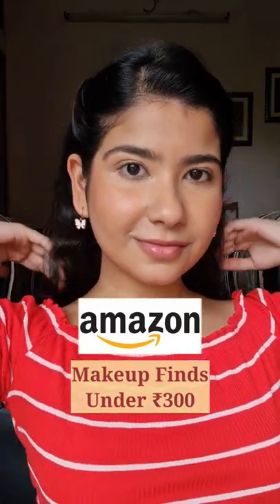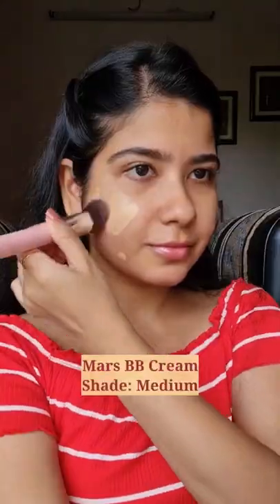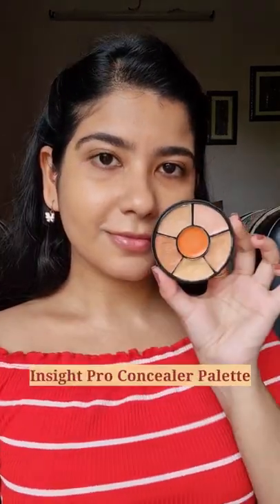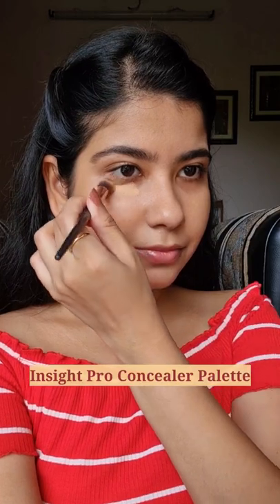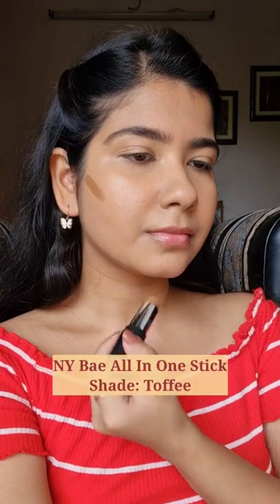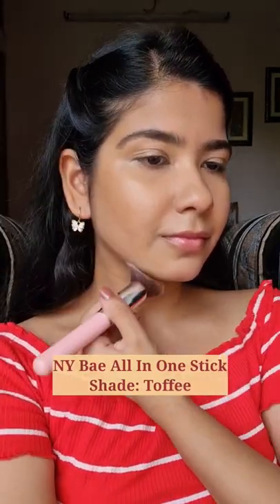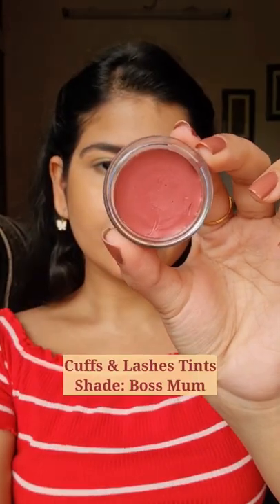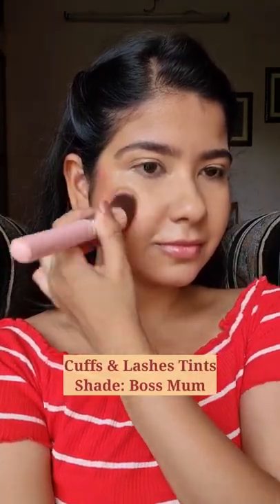Amazon Beauty Finds Under ₹300! Makeup Must Haves💖